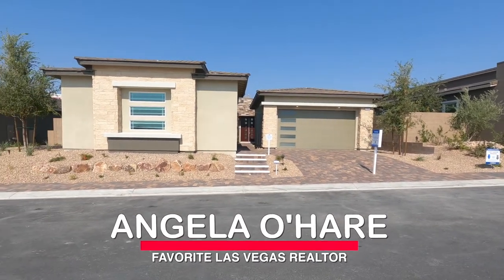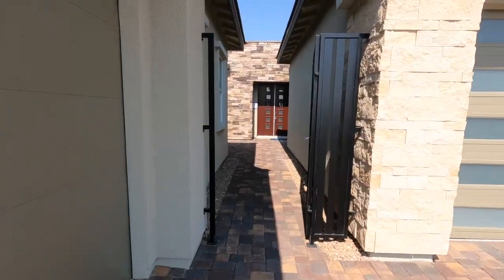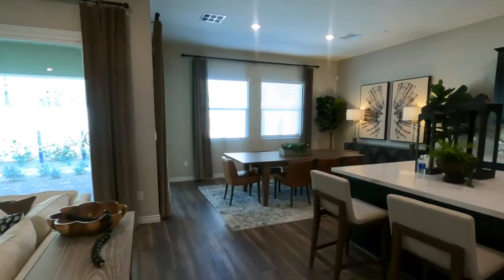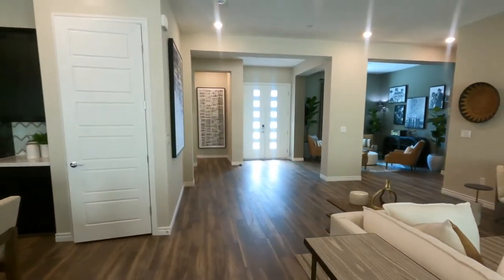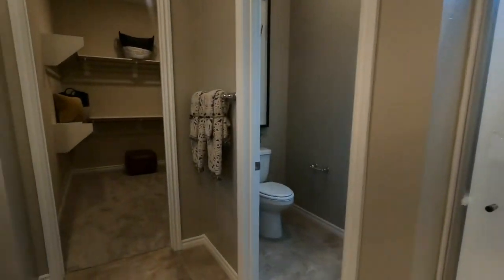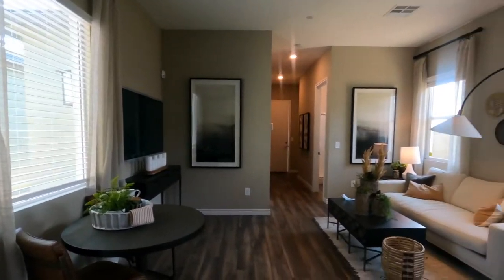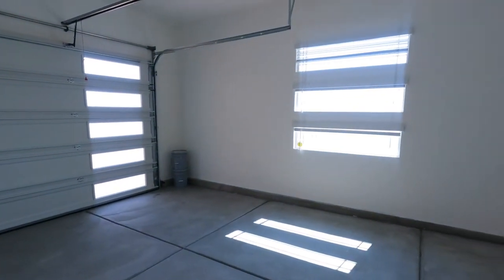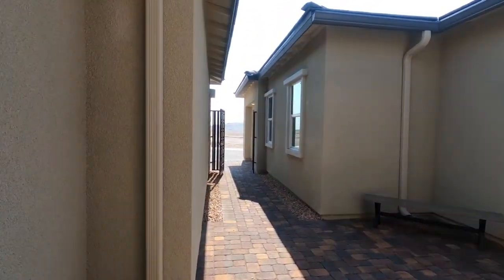New Summerlin 55+ Retirement Community - Everly Model - Heritage by Lennar Homes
Welcome to Heritage at Stonebridge by Lennar Homes - In this video I will be touring the Everly Model.

This floor plan has approx. 2,873 sq. ft. 3 beds, 3 baths, Next Gen Suite, 3 car-garage, starting price at $816k+.

Heritage at Stonebridge by Lennar Homes is the newest gated 55+ active adult community located in the Summerlin master-planned community.

Heritage presents 9 floor plans throughout 3 collections, ranging from 1,232 to 2,873 square feet. All the homes at Heritage at Stonebridge features the Lennar’s signature Everything’s Included® package with many upgrades such as GE® stainless steel kitchen appliances, granite countertops, raised-panel cabinetry, home automation and much more!

Company: Home Realty Center
License #: 180246